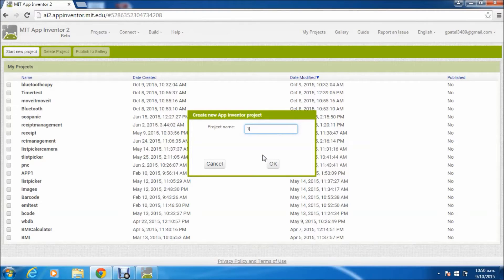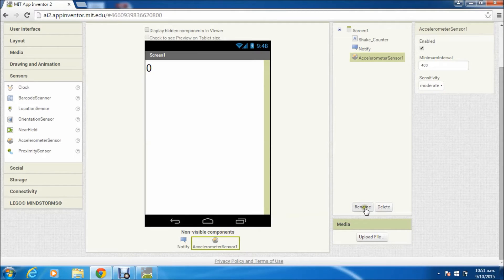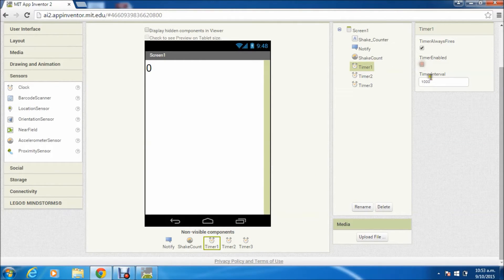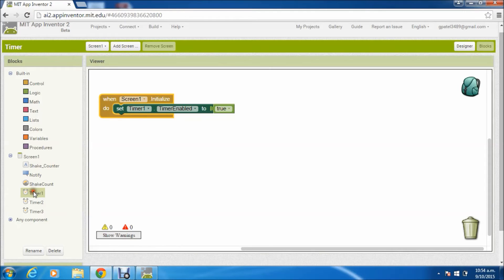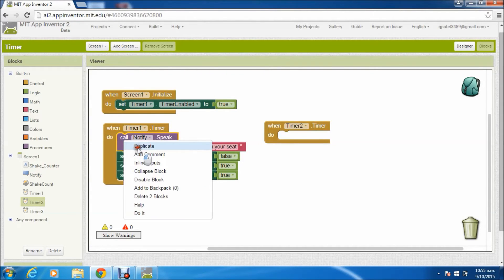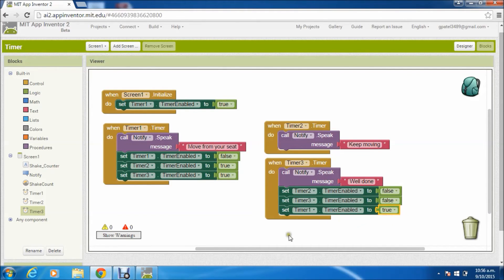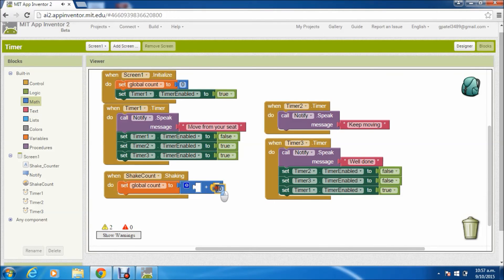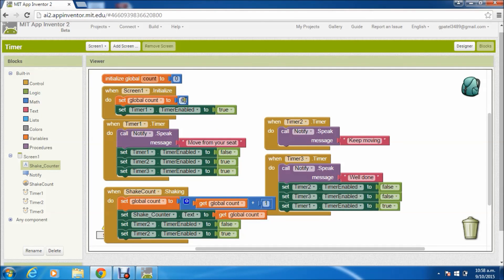How to Make Android App for joggers using App Inventor 2 without writing codes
Sitting whole day in your work place in front of computer screen is very bad for your health and fitness. This App will keep reminding you every two hours to get up and go for a walk. Not only that but it will keep checking for 35 minutes whether you are walking or not. If you are an App inventor enthusiast, you will learn how to handle multiple timers, accelerometer sensor and many other components.